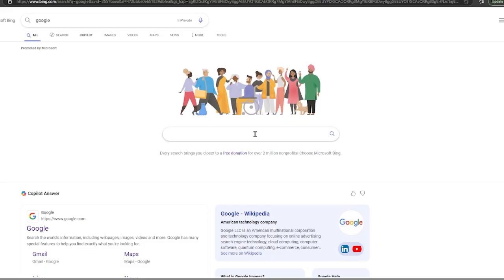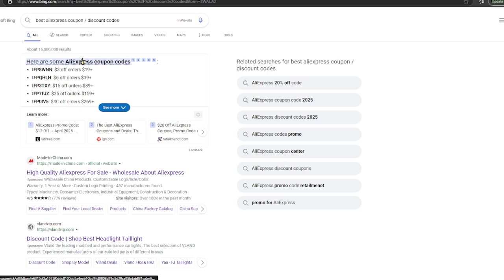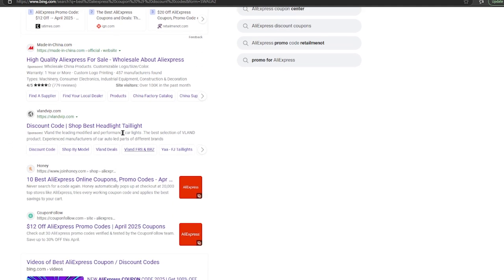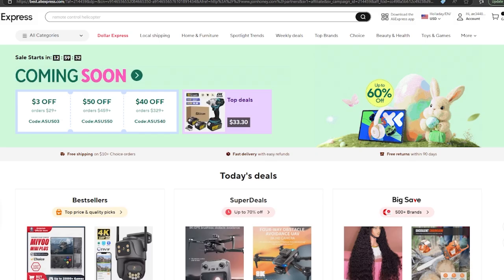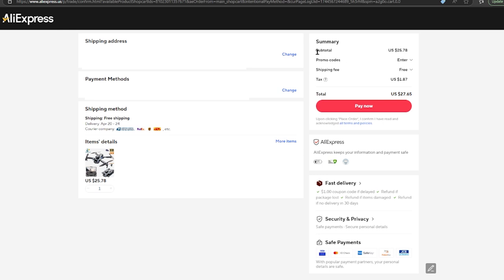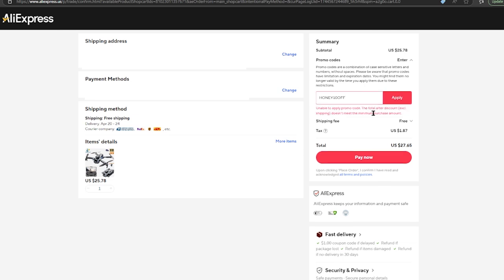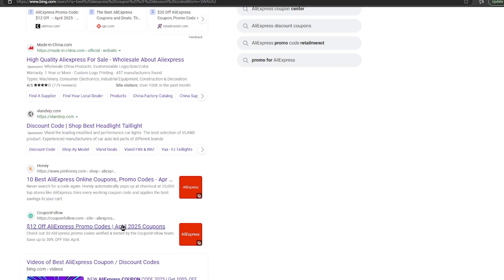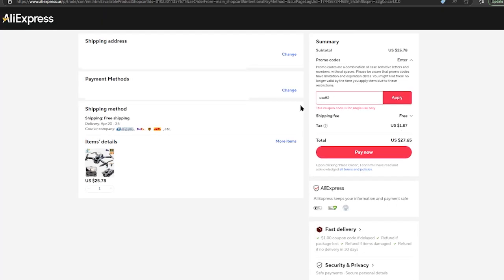Best AliExpress Promo Codes (Step by Step Guide – Full Tutorial)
In todays tutorial we'll help you with the best AliExpress money promo codes online completely for free fast tutorial!